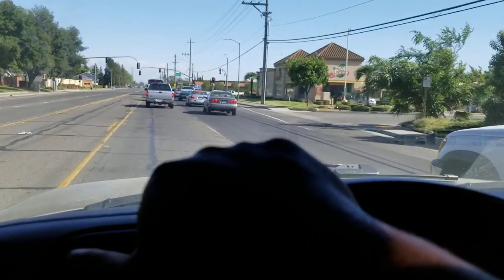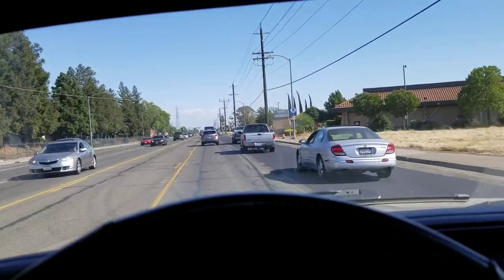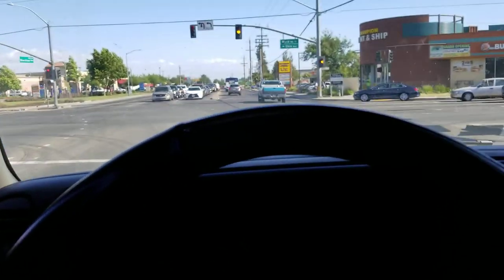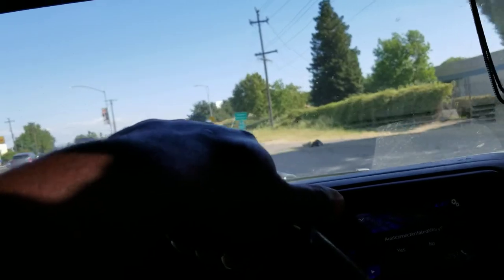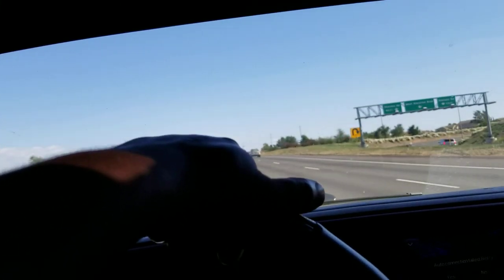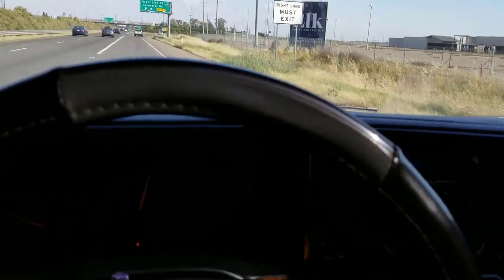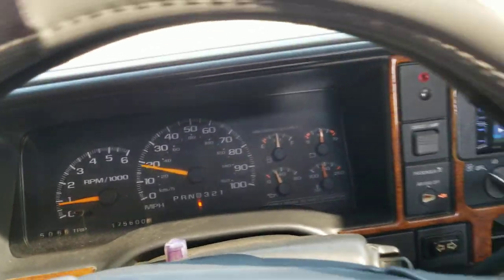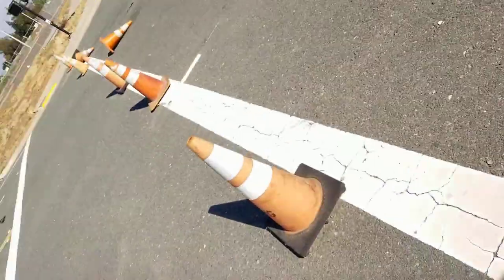1997 silverado power stop brakes review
I like them